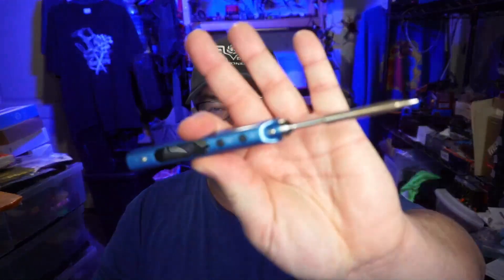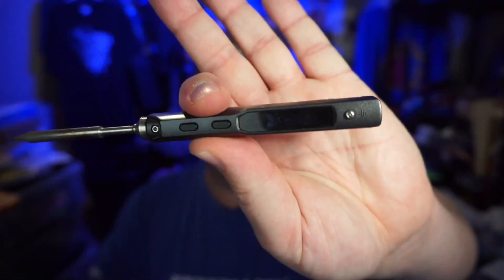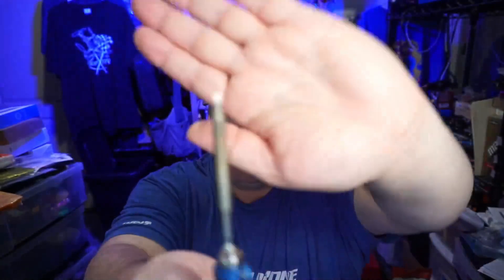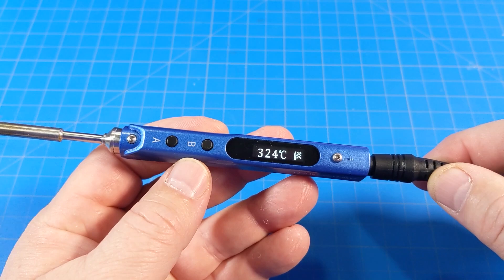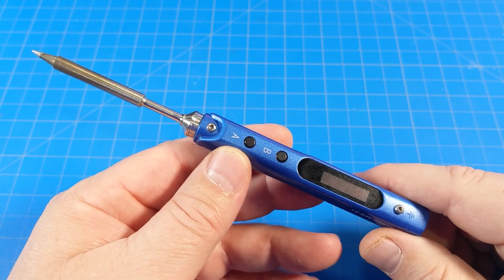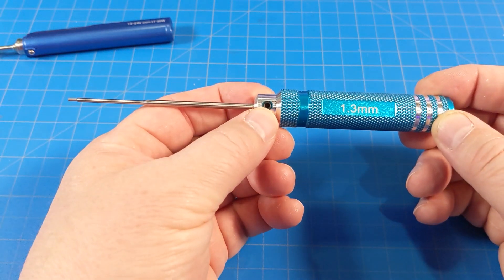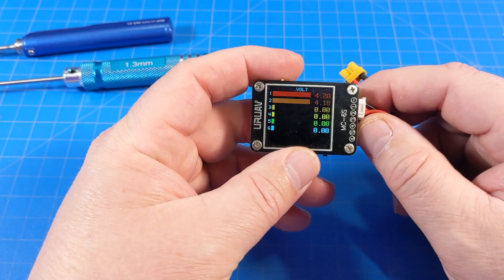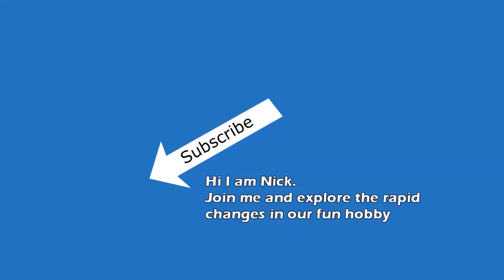Sequre SQ-001 // Tools for FPV // My Favorite Battery Checker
Low cost quality soldering iron with hidden features.